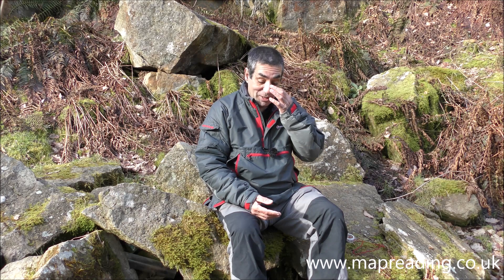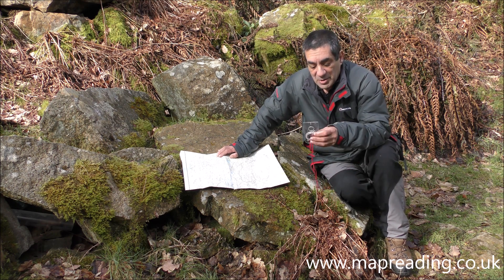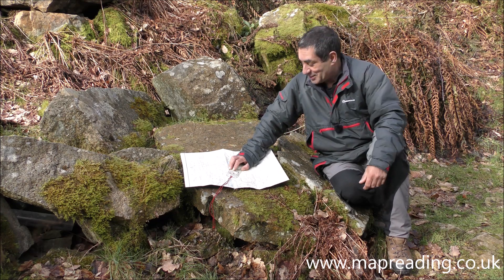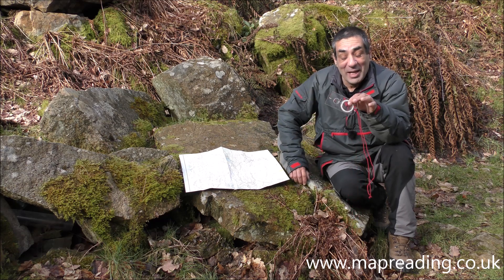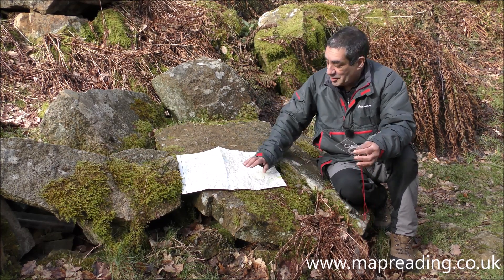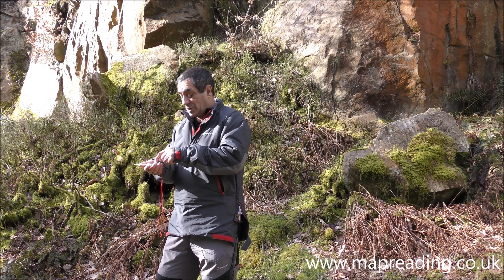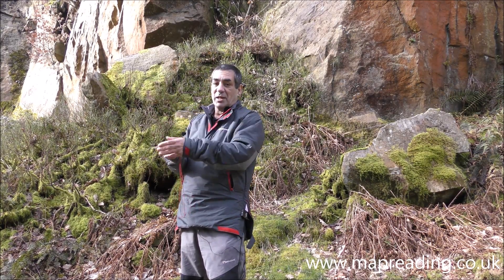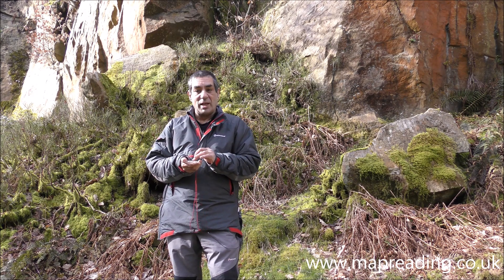THIS is how to take a compass bearing and follow it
This method uses the inbuilt features which most good quality compasses have and gives an accurate compass bearings each time.

This is the link which I mention in the video showing how to adjust for magnetic declination